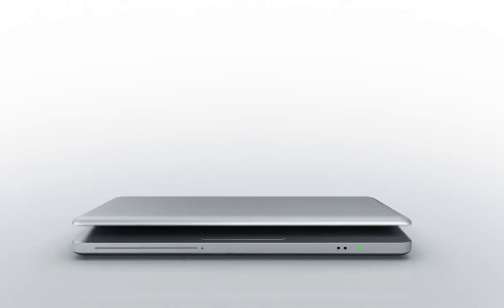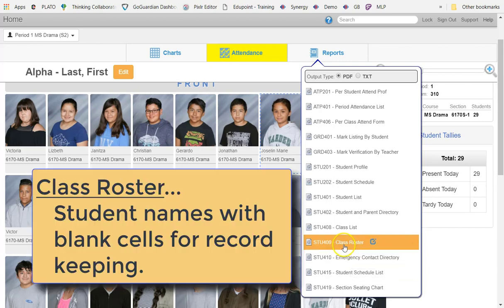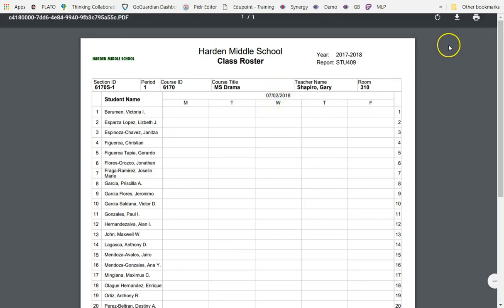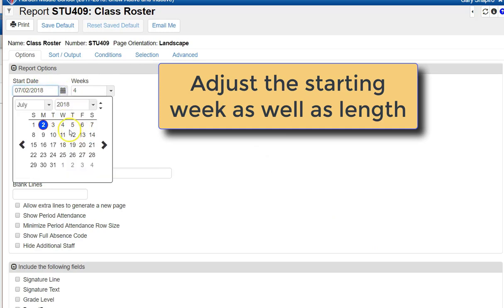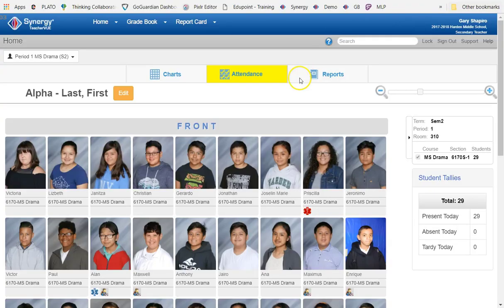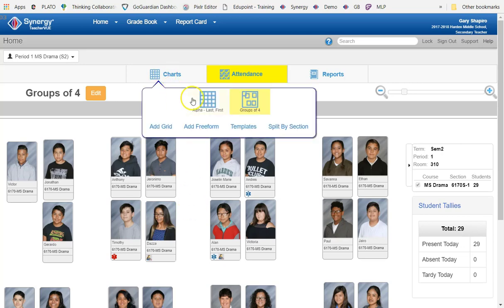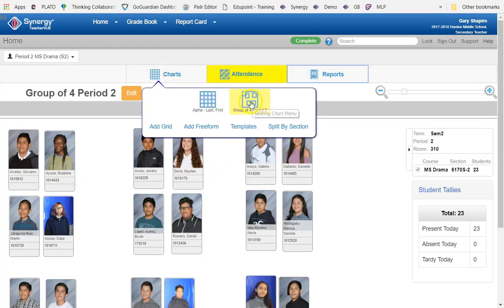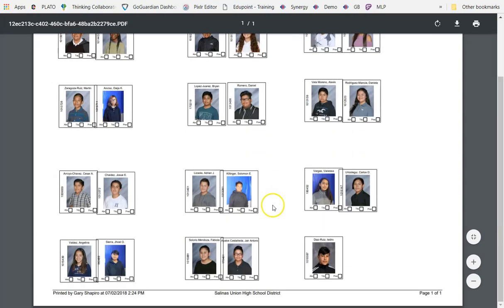Gradebook Reports ~ Roster and Seating Chart